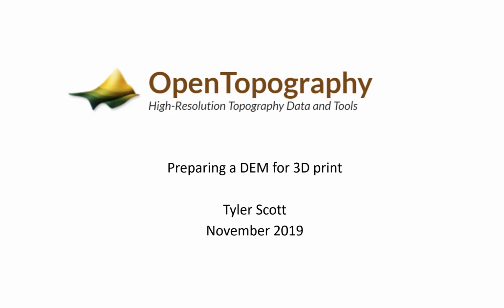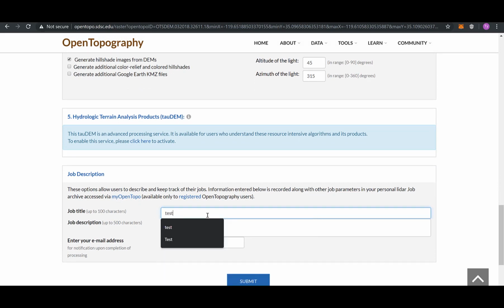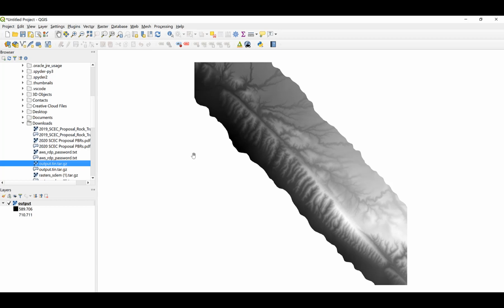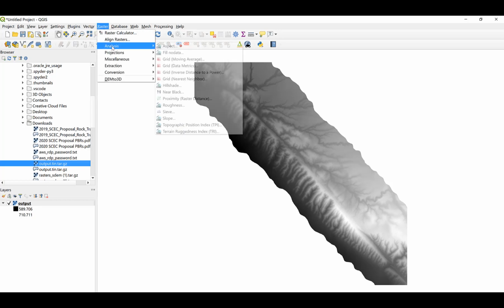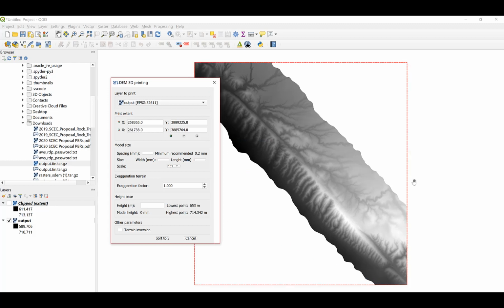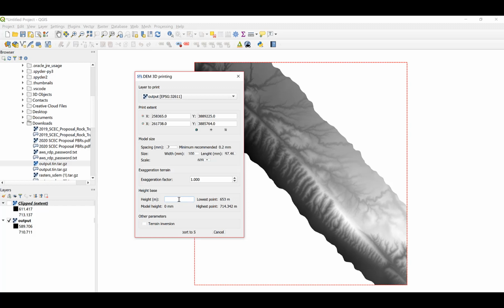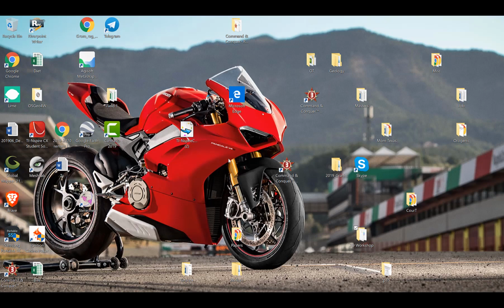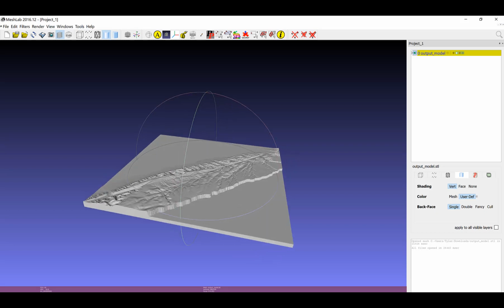OpenTopography Tutorial: DEM to 3D Printable Model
Tutorial to learn how to prepare a Digital Elevation Model (DEM) from OpenTopography for 3D printing. We use QGIS, Meshlab, and Windows 3D viewer to resize, crop, and save the DEM file for 3D printing.

OpenTopography facilitates community access to high-resolution, Earth science-oriented, topography data, and related tools and resources